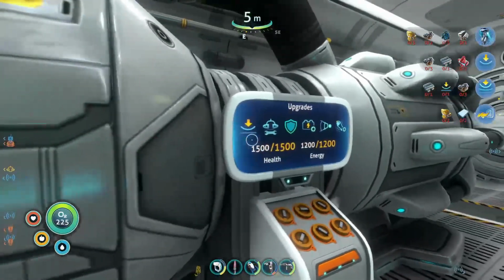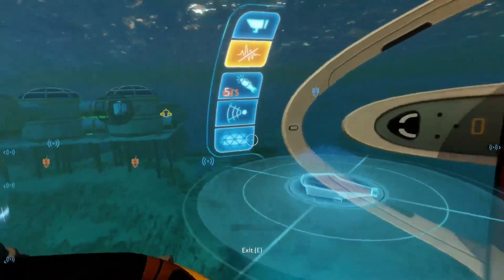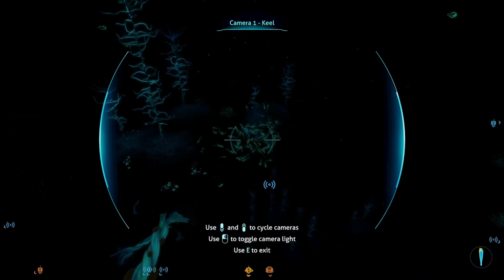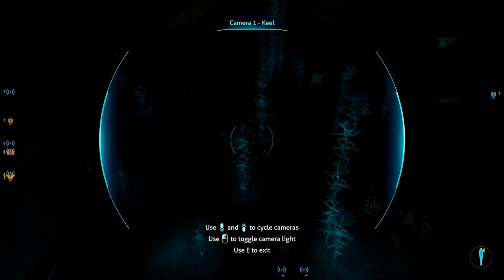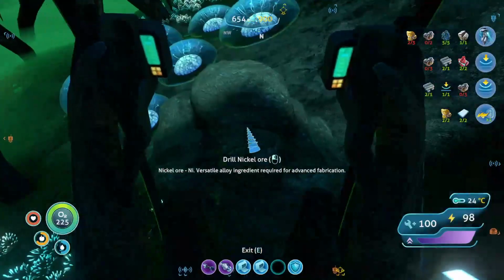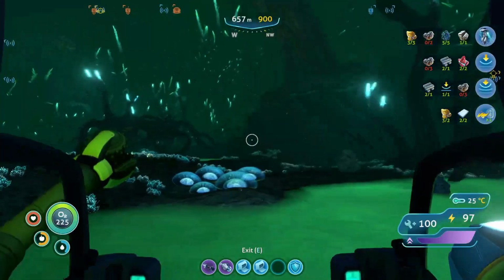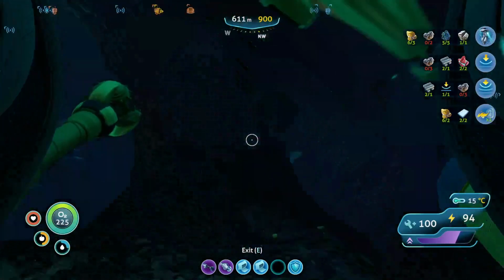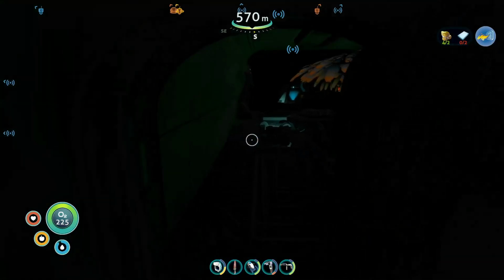Ghost Leviathan Observations (Subnautica EP20)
It's Time to go Deeper!